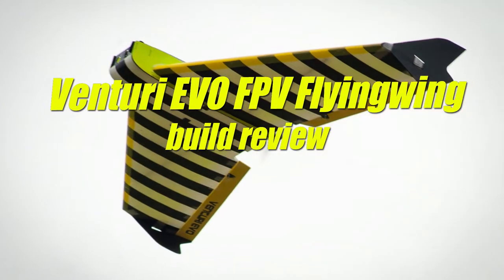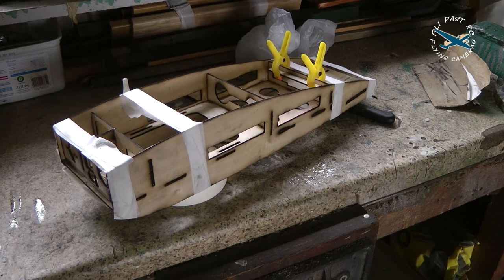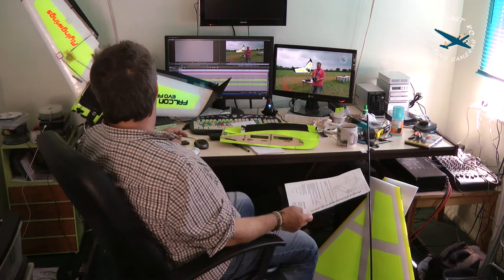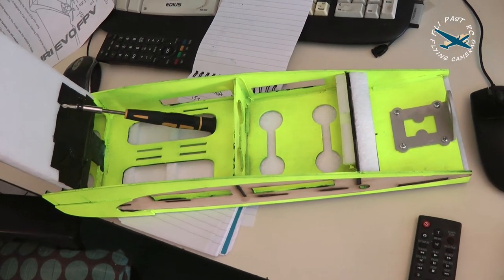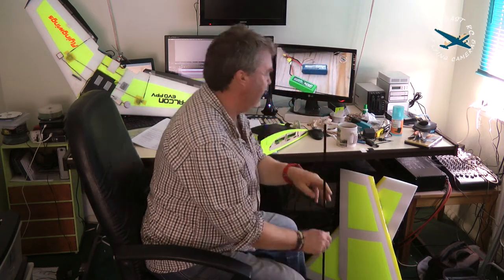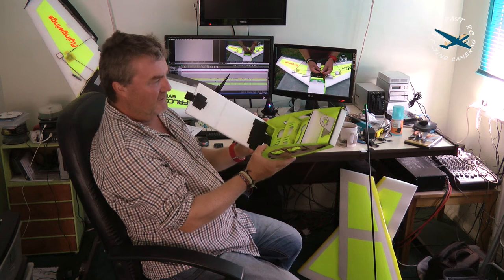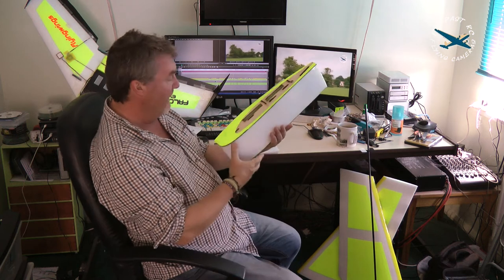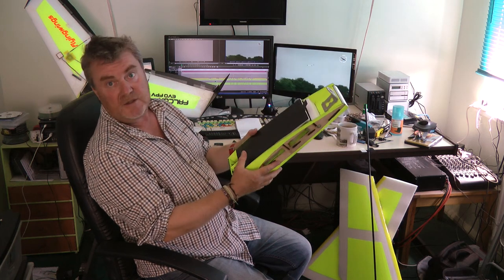Venturi EVO FPV WIng - Build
Specs:
Wing Type: Delta, EPP, Carbon fibre 8mm tube spar.\r\n
Wing Section: Flyingwings Hybrid
Wingspan: 1.35M (53.3 inches)
Flying Weight: 2000g
Power System:Outrunner 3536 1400KV (8x6, 9x3 prop), 70A ESC 3 or 4S Lipo
3000mah to 4400mah

We have test flown the wing no autopilot, it's now fiited out with a FPV - OSD autopilot from Pitlab to be featured in the next videos.

Flagship wing with huge internal capacity for FPV gear, forward compartment for batteries, camera mounts in the nose of the central nacelle.